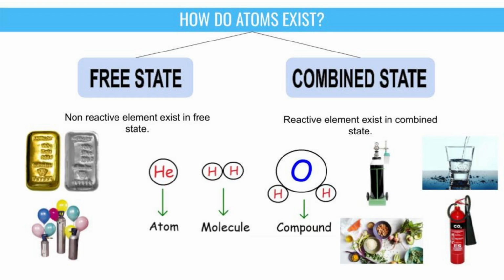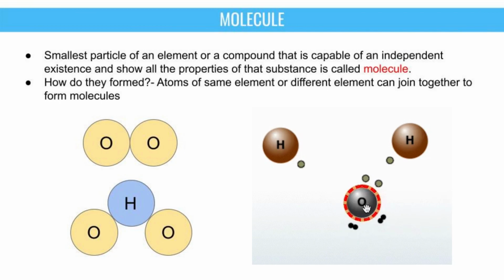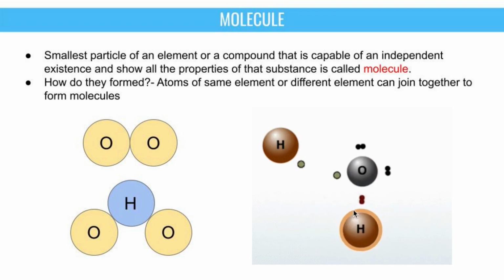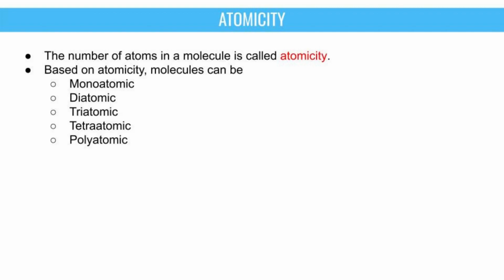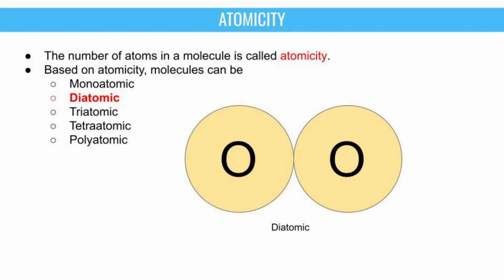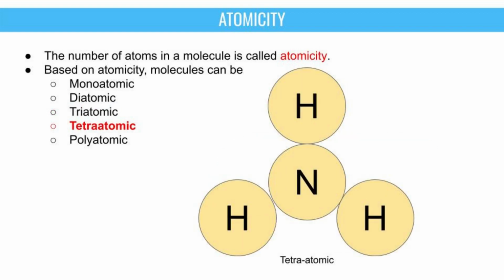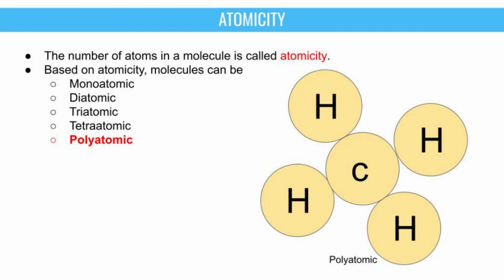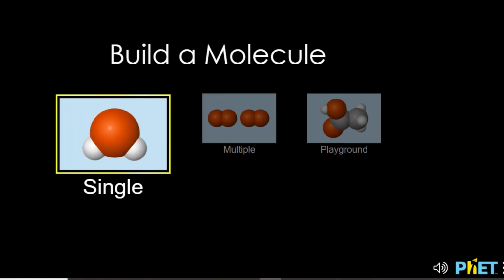Class 9 | Chapter 3 | Atoms and Molecules | Part 5 | Molecule and Atomicity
Slide 1
Welcome to our another episode of YouTube tutorial on atoms!
In this video, we'll explore the fascinating world of molecules and atomicity, and how they relate to the composition of matter.

Slide 2
In the last video we discussed various number of elements, their representation as symbol, their atomic number, mass number and number of sub-atomic particles they contain.
Atoms of elements exist in nature in two ways:
Free state or
Combined state
Atoms of elements which exist in free state are non- reactive while those which are in combined state are called reactive.
For example: Gold, Silver are considered non-reactive while sodium, potassium are called reactive in nature.

Slide 3
n combined state, element exist as molecule.
Smallest particle of an element or a compound that is capable of an independent existence and show all the properties of that substance is called molecule.
How do they formed?
Atoms of same element or different element can join together through a chemical bond to form molecules.
These chemical bond can be an ionic bond or covalent bond.
For example:
when two hydrogen atoms bond with one oxygen atom, they form a water molecule (H2O). The chemical bond here is a covalent bond.
The details about nature of chemical bond will be understood in later classes.

Slide 4
Every matter is made up of molecules.
These molecules are in turn consist of atoms.
If we zoom into the molecular state of matter, how many atoms it contains determine its atomicity.
The number of atoms in a molecule is called atomicity.
Based on atomicity, molecules can be
Monoatomic
Example: Iron which consist of only iron atoms not molecule so termed as mono atomic.
Diatomic
Example: Oxygen.
Di means Two.
A molecule consists of two atoms are called diatomic hence oxygen is diatomic.
Triatomic
Example: Water.
Tri means three.
A water molecule consists of two hydrogen atoms and one oxygen atom, in total three atoms.
Hence called Triatomic in nature.
Tetraatomic
Example: Ammonia
Tetra means four
Ammonium molecule consists of three atoms of hydrogen and one atom of nitrogen, in turn making four atoms.
Hence it is tetratomic in nature
Polyatomic
Poly means many
Polyatomic molecule consists of atoms more than four in a molecule. They can be categorized into pentatomic, hexatomic and so on.
Here is an example of polyatomic molecule is Methane.
It contains four hydrogen atoms and one carbon atom.

Slide 5
Now I'm going to show you a video of simulation where I can make various types of molecules using different types of atoms.
You can also visit this website to get hands-on experience. The link of the website is in description.

Slide 6
Hope you like this simulation.
Its time to practice now.
Below are three pictures.
Guess the atomicity of these molecules.

Slide 7
Stay Motivated, Keep Learning.